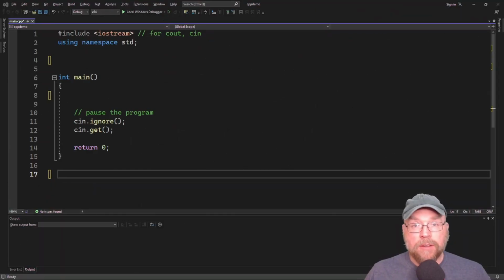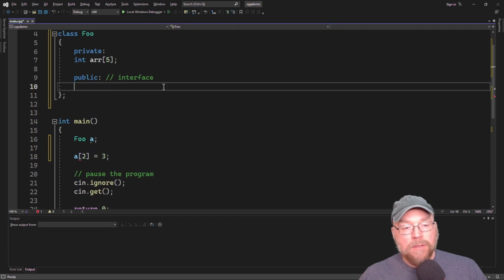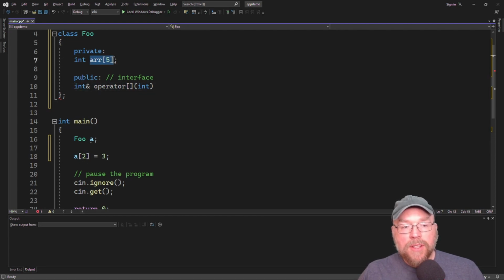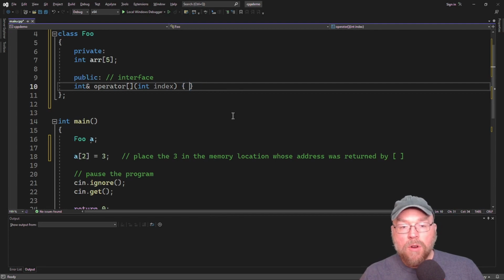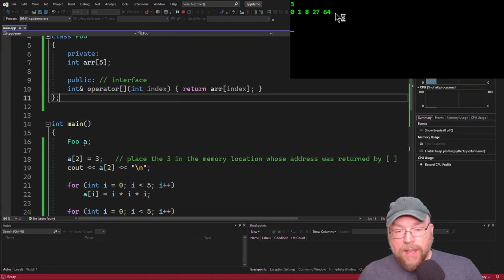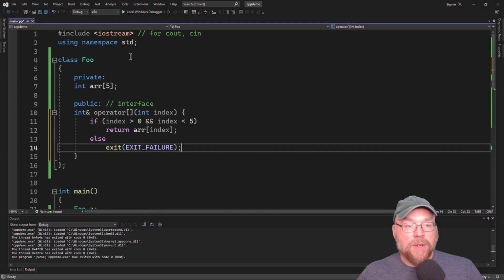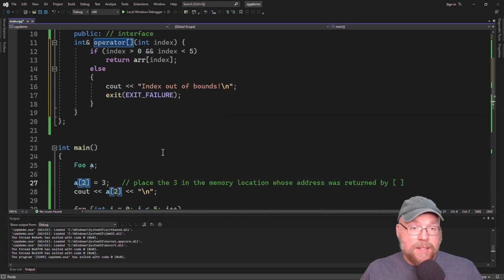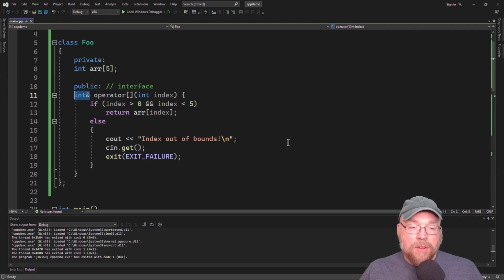C++ array subscript operator overloading Tutorial [9]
Learn how to overload the [ ] brackets operator so you can treat your C++ objects  like arrays using indexes and subscripts.

Learn through writing a sample class in this C++ tutorial for beginners written with Visual Studio 2022 C++ .

Bitcoin:  177wfkQwzXiC8o2whQMVpSyuWUs95krKYB